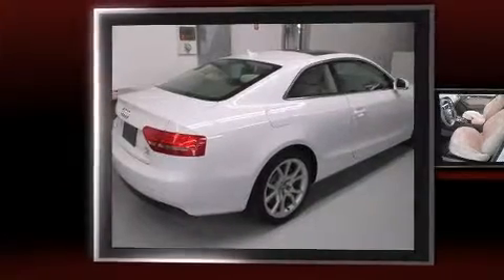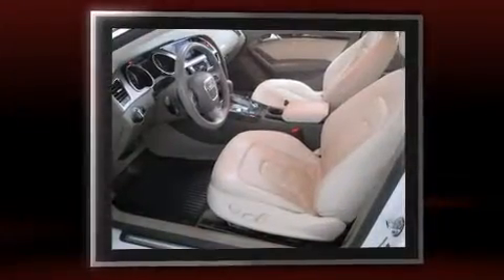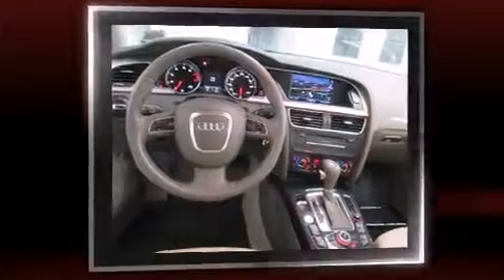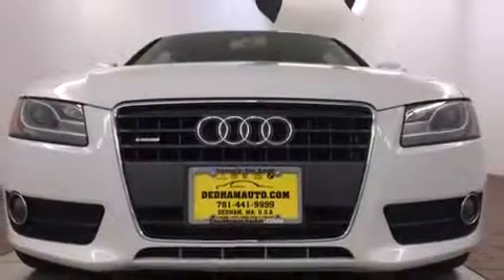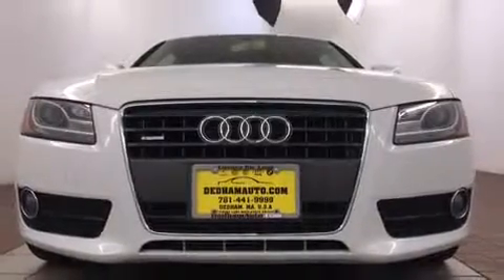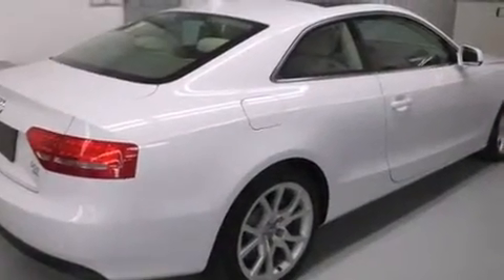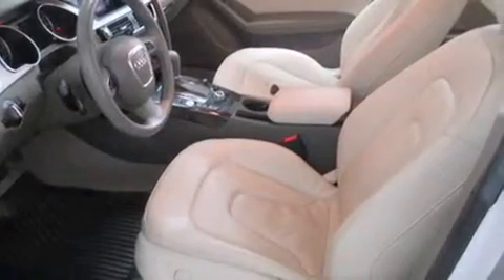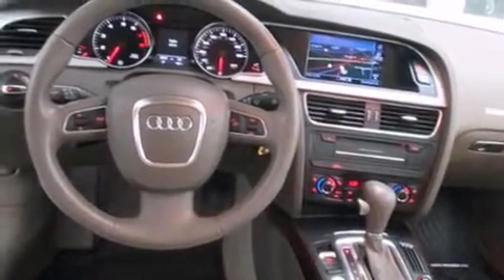2012 Audi A5 2.0T Premium (Tiptronic) in Dedham, MA 02026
Come test drive this 2012 Audi A5. With just over 25,000 miles on the odometer, this vehicle provides excellent value as a pre-owned model. Audi made sure to keep road-handling and sportiness at the top of it's priority list. Under the hood you'll find a 4 cylinder engine with more than 200 horsepower, providing a spirited, yet composed ride and drive. Turbocharger technology provides forced air induction, enhancing performance while preserving fuel economy. It includes power seats, leather upholstery, 1-touch window functionality, a trip computer, automatic dimming door mirrors, front fog lights, power door mirrors and heated door mirrors, and remote keyless entry. For drivers who enjoy the natural environment, a power moon roof allows an infusion of fresh air. Audi also prioritized safety and security by including: dual front impact airbags, head curtain airbags, traction control, brake assist, anti-whiplash front head restraints, a panic alarm, and 4 wheel disc brakes with ABS. With electronic stability control supplementing mechanical systems, you'll maintain precise command of the roadway. A Carfax history report indicates just one previous owner. We pride ourselves in consistently exceeding our customer's expectations. Stop by our dealership or give us a call for more information.